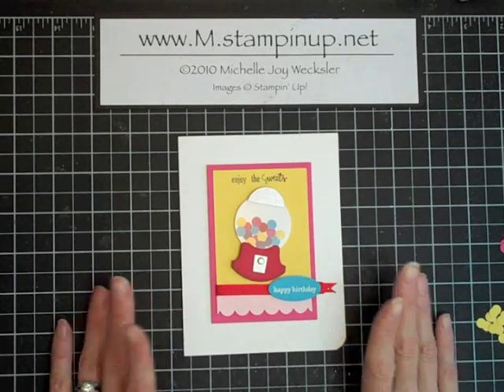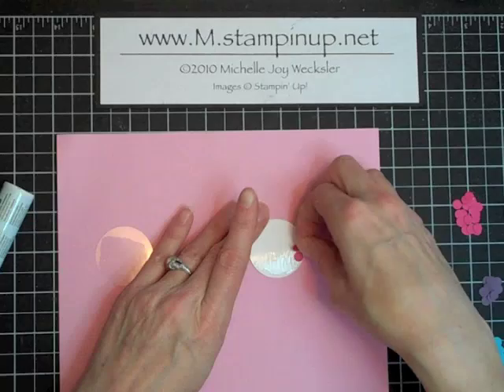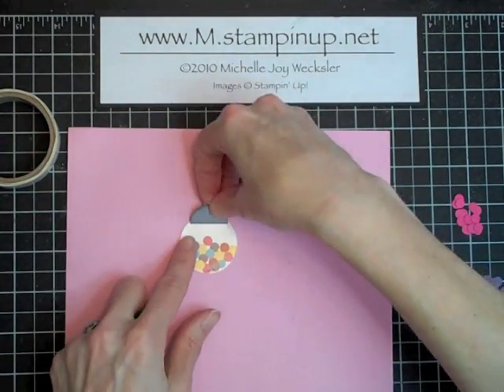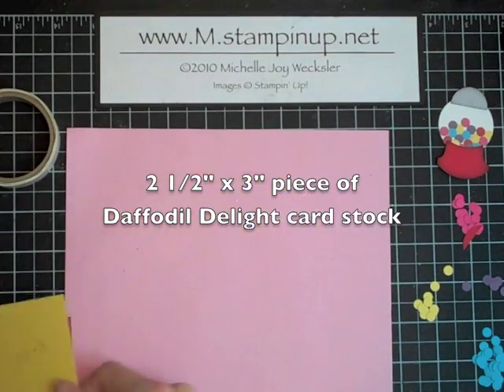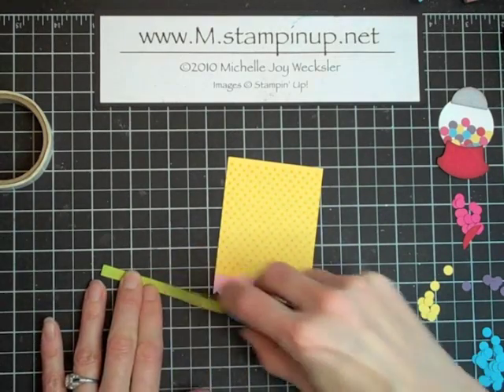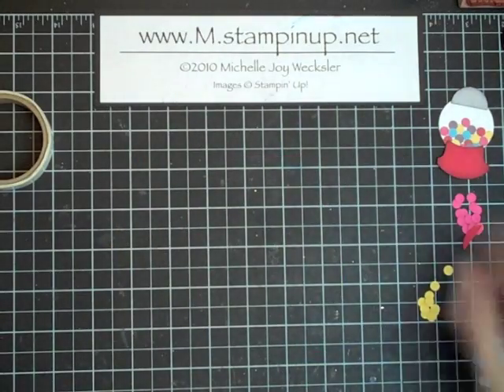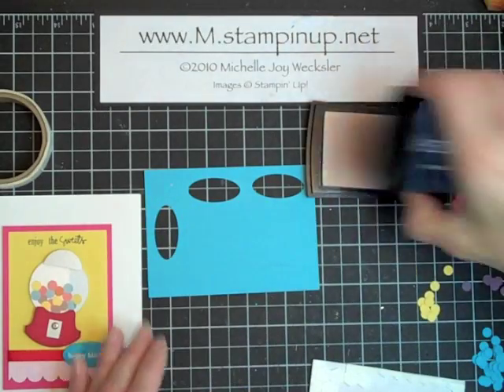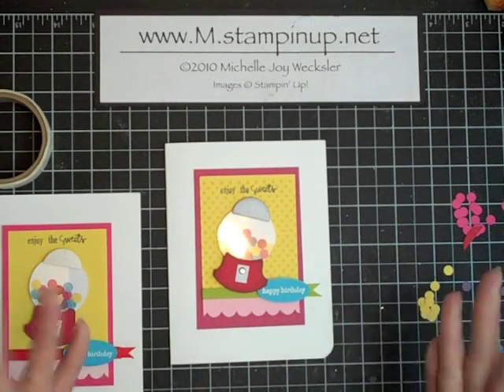Card Play - Episode #10 Punch Art Gumball Machine Card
Join me as I demonstrate how to make a punch art gumball machine using your round tab punch and some circle punches!